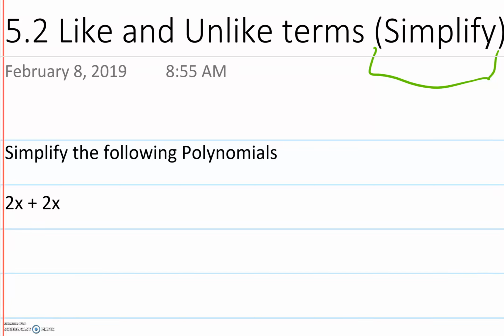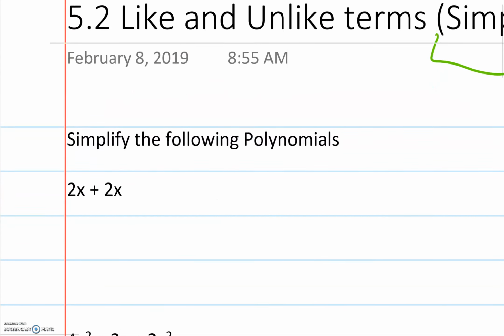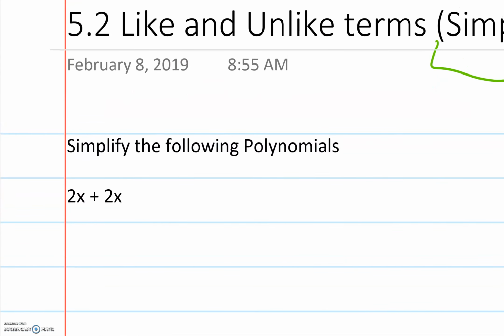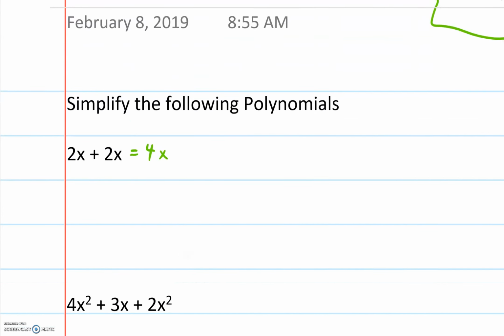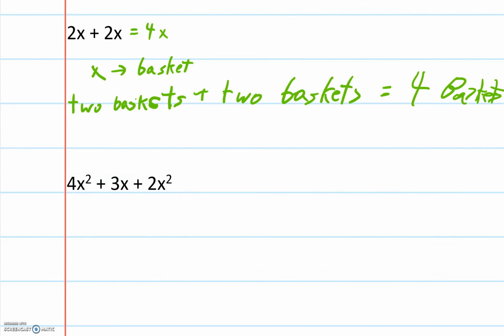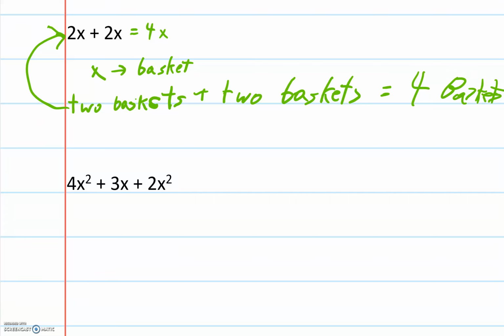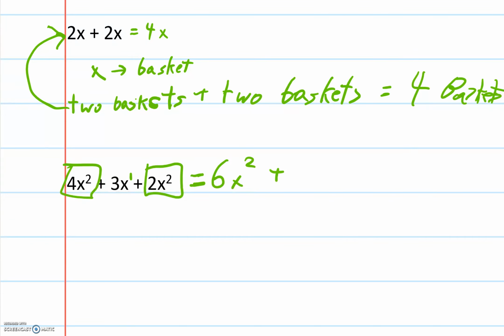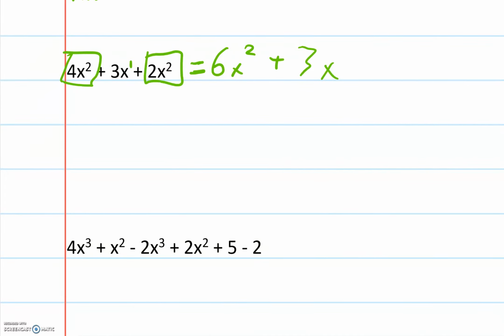5.2 Simplify Like and Unlike Terms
This video is based off the Math Makes Sense 9 textbook, and is meant as a supplementary video to my in class instruction.